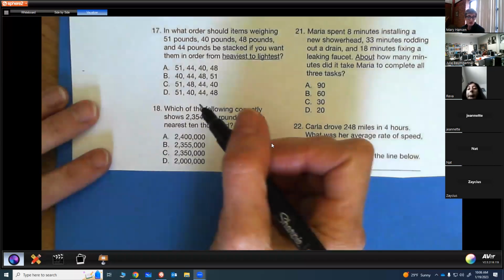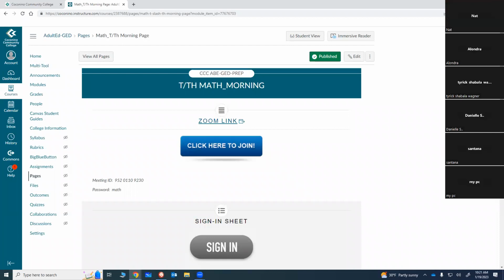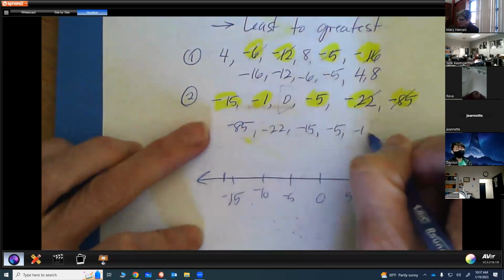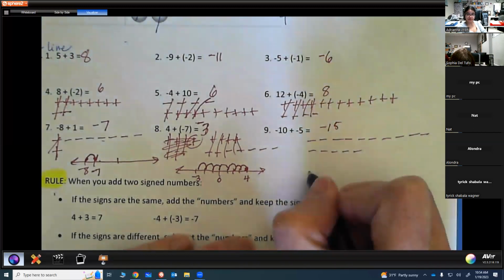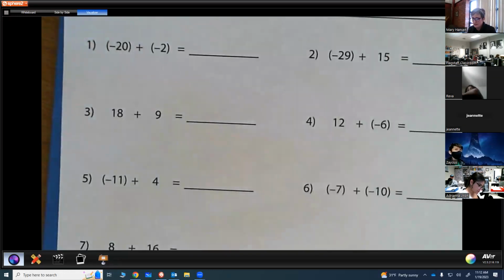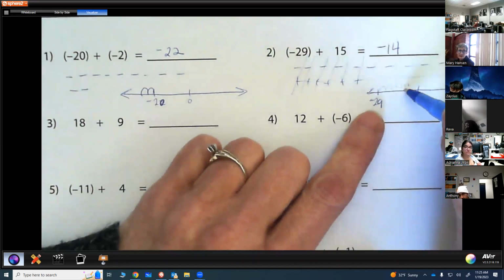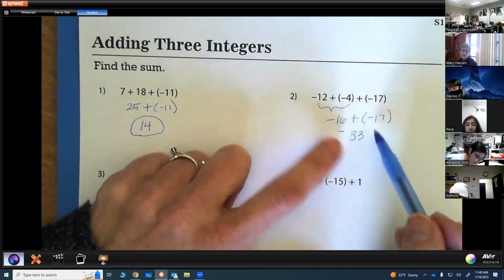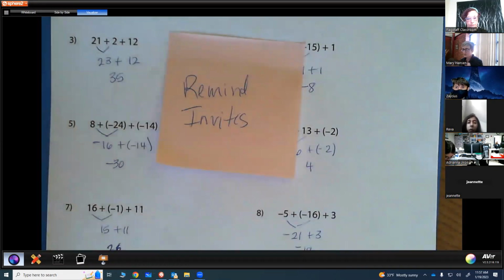Mary's T/Th am GED-prep Math Class_Jan 19, 2023